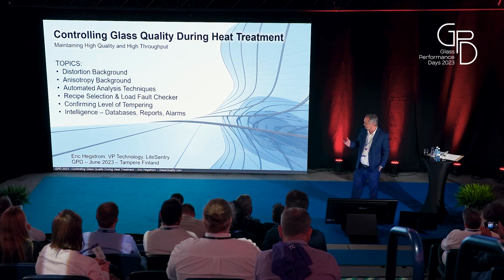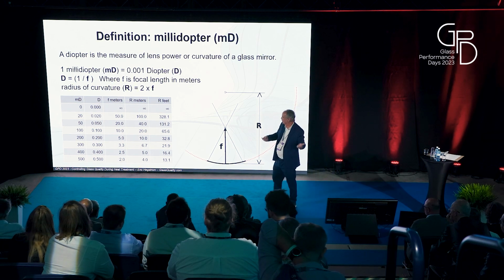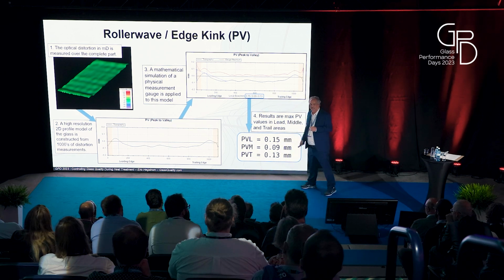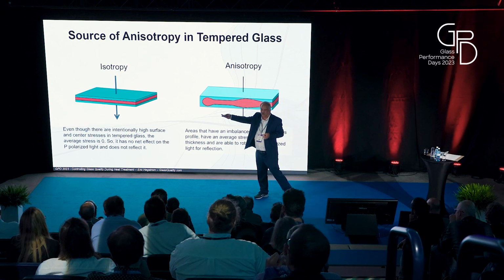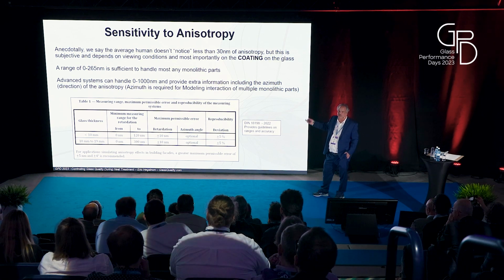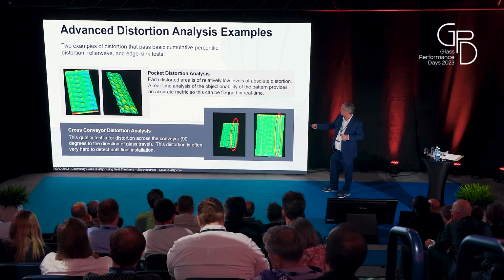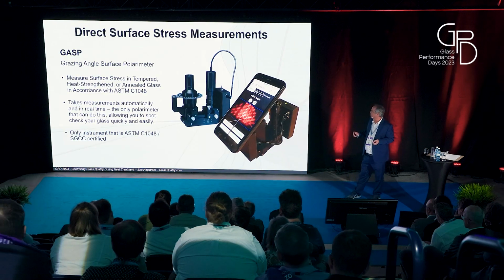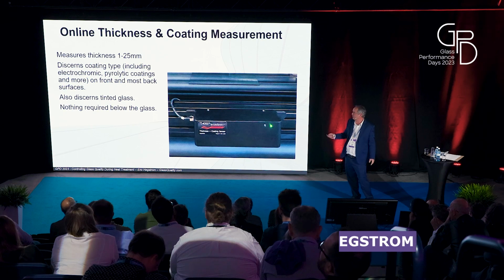Eric Hegstrom | Controlling Glass Quality During Heat Treatment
Session: Tempering / Pre-Processing

Controlling Glass Quality During Heat Treatment

State-of-the-art glass heat treatment lines leverage modern metrology to produce high-quality products with high production throughput. These systems enable manufacturers to achieve greater efficiency and productivity, while reducing waste. However, measurements alone are not enough! These raw measurements must be continuously analyzed in real-time to identify trends and, most importantly, produce immediate feedback to adjust the process before quality or yield are affected. The current shortage of highly skilled labor has made this much more important.

We will provide an overview of the tools currently available for today’s premier glass heat treatment lines to leverage modern metrology, analysis, and intelligence systems to improve product quality and production throughput. Topics will include a review of different types of glass quality measurements in distortion, iridescence, white haze, overall bow, scratches, and coating defects, and how these relate to existing EN and ASTM standards. One of the most powerful recent industry trends is the automatic real-time adjustments of quality control systems based on specific characteristics of the glass being inspected including coating type, thickness, and part size. We will cover the tools and methodologies currently available to automatically drive this adjustment.